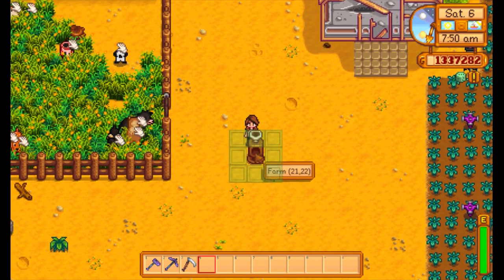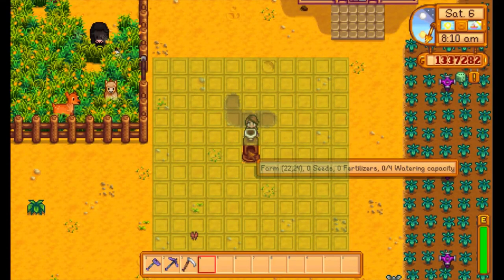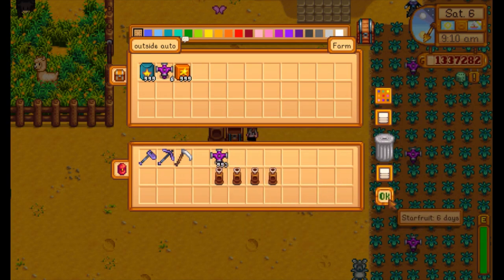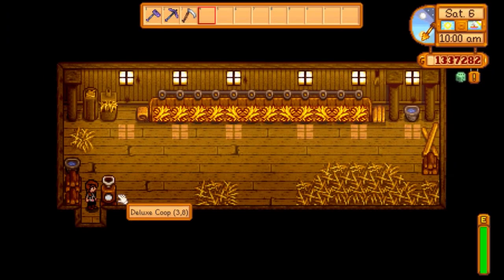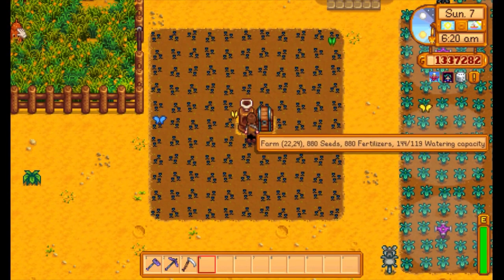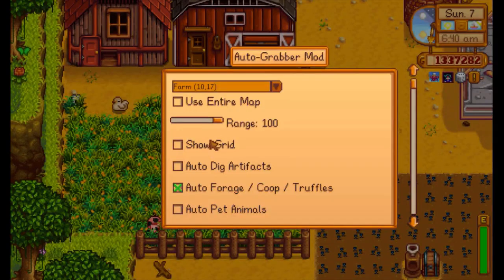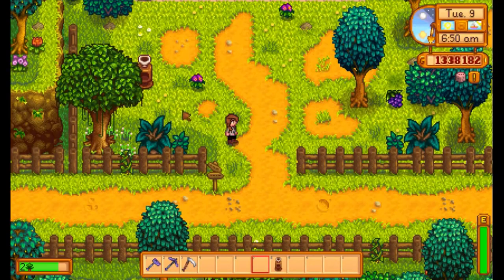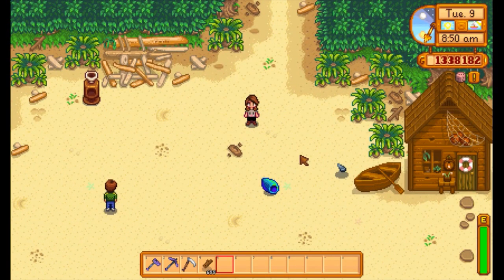Moony's Mods - Stardew Valley w/ Auto Grabber Mod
A huge Help with collecting just about everything, I really like this mod. From farming to foraging it helps with it all.

Music intro: Golden / vibe tracks
Music Endcard: Dat Step / Gunnar Olsen